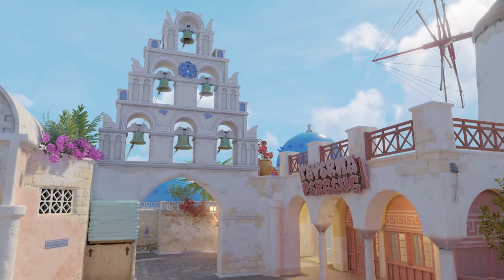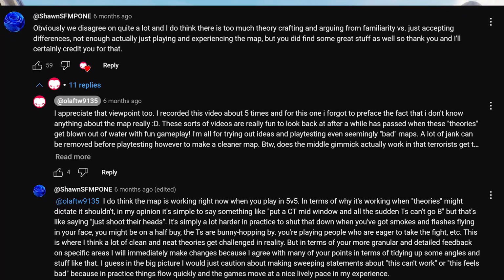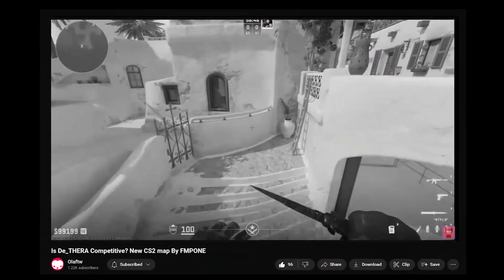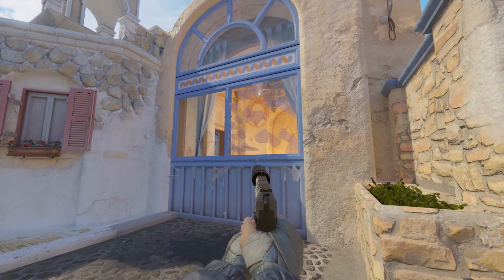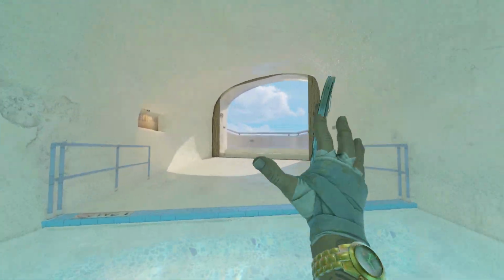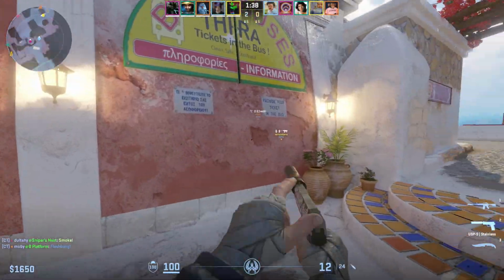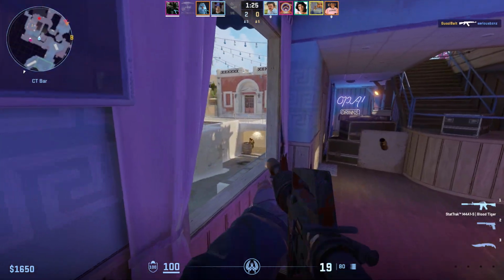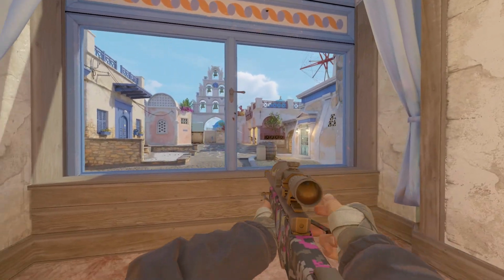Does Thera Work in CS2?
Shoutout to @olaftw9135 for letting me use his footage :)

00:00 - Intro
01:00 - Window
02:00 - Skill Jumps
04:00 - T Spawn
04:21 - Final Thoughts
04:55 - Outro